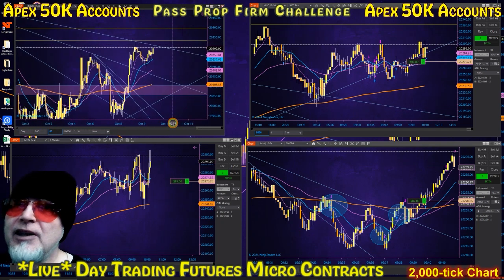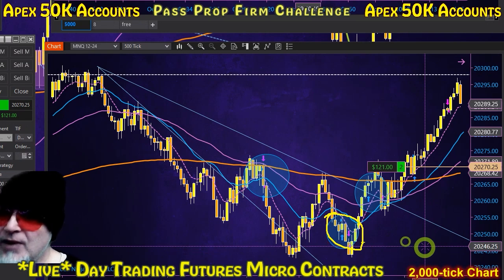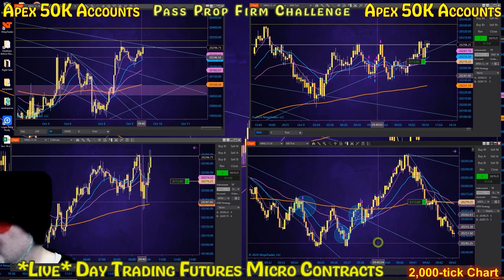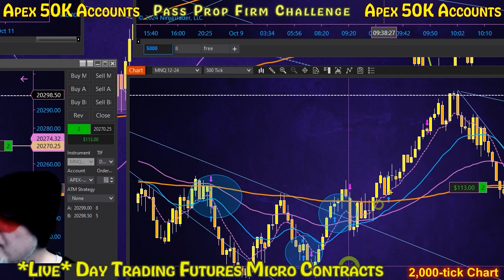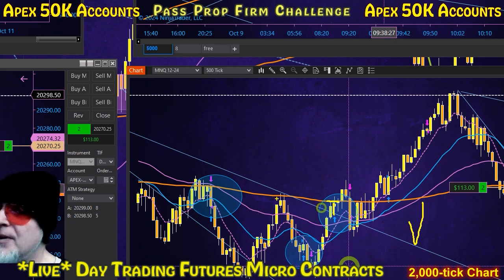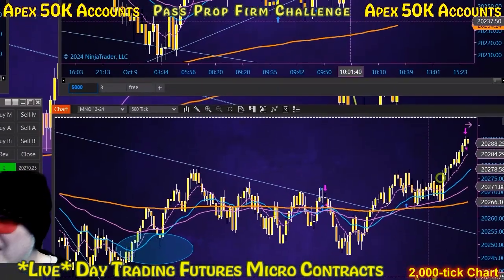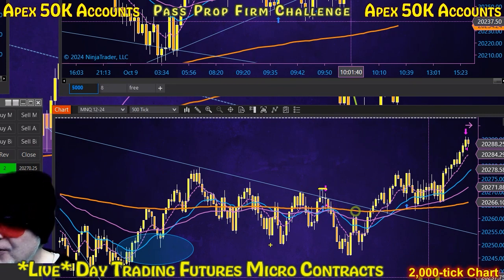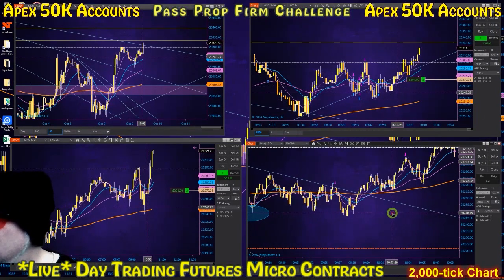Day Trading Journal - Trendline Strategy